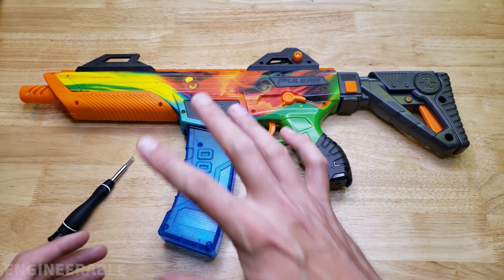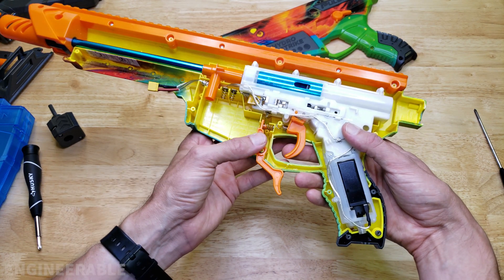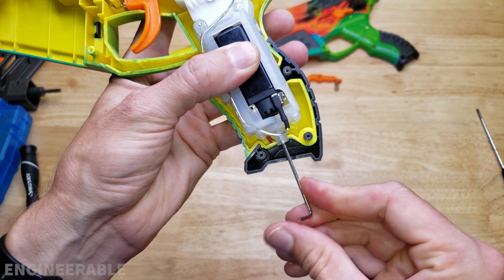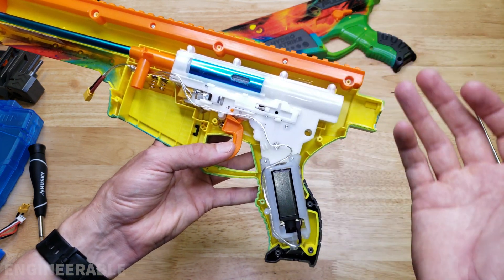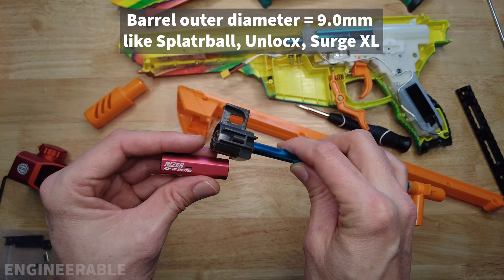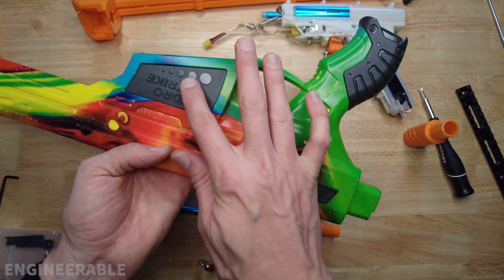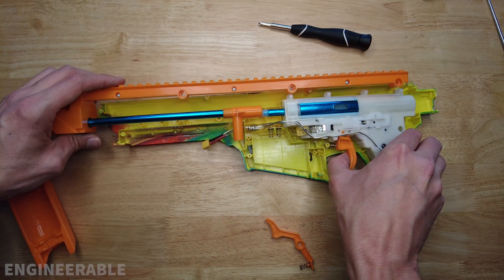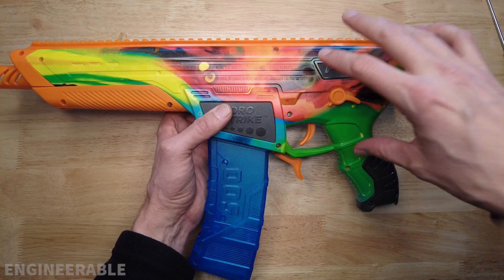What's Inside HYDRO STRIKE PULSAR PRO Gel Ball Blaster? (How to take it apart & put back together)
I take apart the Hydro Strike Pulsar Pro to show all the details of what's inside, how it's made, and how to put it all back together without messing anything up.

▶ Hydro Strike Pulsar Pro or from Walmart.com
▶ M90 Spring (Matrix brand from Evike, which is what I used in video)
▶ M90 Spring (Linear, not sure if quality is as good as the Matrix spring, but it's the only one I can find on Amazon)

▼ Pulsar Pro Video Chapters:

CAUTION! - Hydro Strike Pulsar Pro and other Gel Blasters should be treated as weapons and should not be used in public or areas where someone who is not part of the game can be hit. The police will charge you with assault with a weapon. There have been multiple instances in the news of people (mainly teens) being charged with crimes for shooting unsuspecting people in public. The gel ball projectiles can cause permanent injury to unprotected eyes and face.